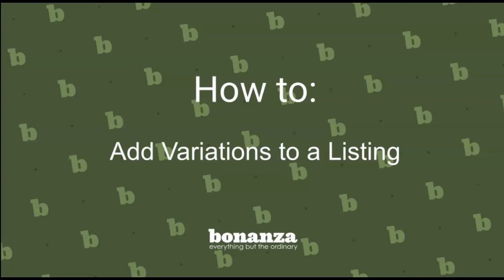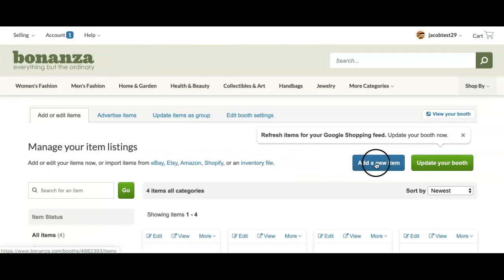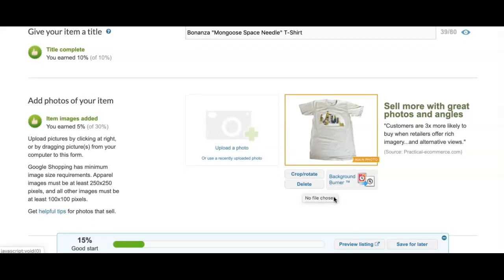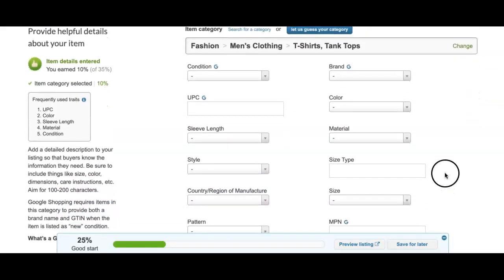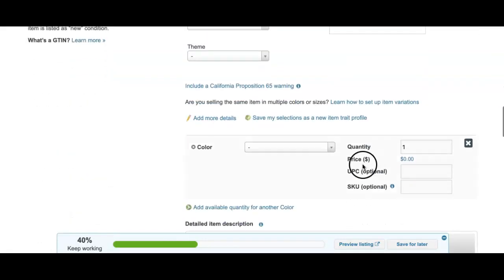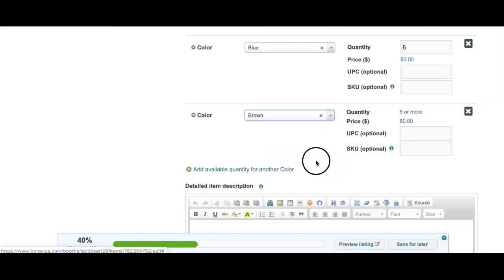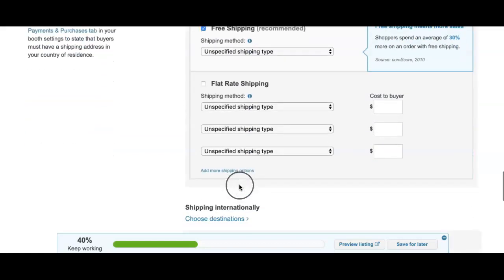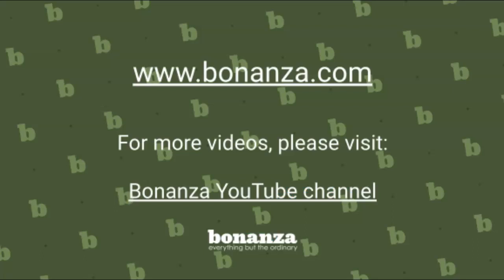How to Add Variations to a Listing on Bonanza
On Bonanza, a seller can add variations to their listings. For example, a t-shirt that comes in multiple sizes and colors. This enables the buyer to make a selection from a drop-down menu. This video will walk you through the steps of adding custom variations to your listings.